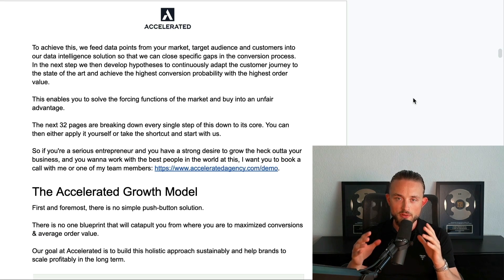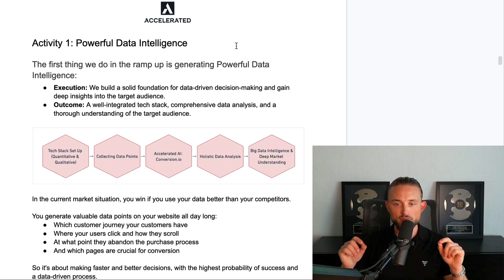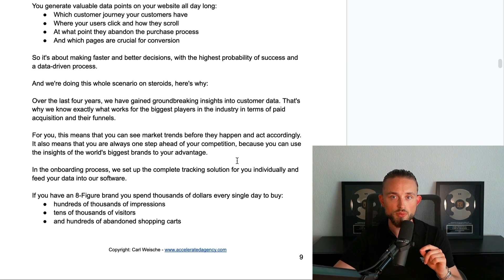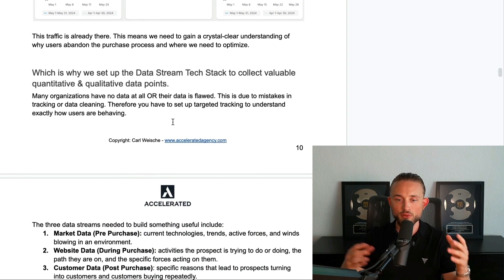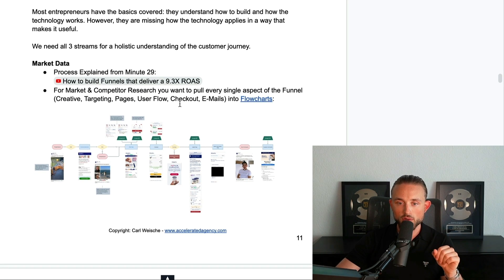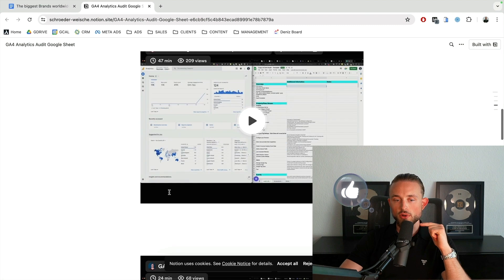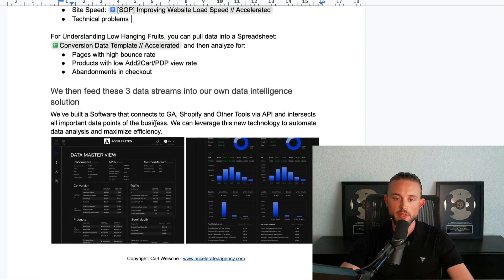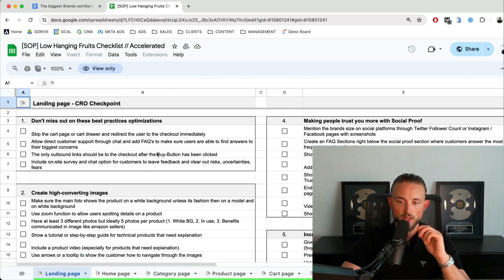How to increase conversion rate with data intelligence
There's one thing that I never spoke about before on my YouTube channel, even though it's one of the most important aspects of CRO. It allows our clients and the biggest brands in the industry to dominate the market.

I am talking about big data intelligence.

It's a really complex topic, so in this video I broke down the most important things that you need to do. You'll get the exact SOPs, so you can get a better understanding of your target audience and why your customers are buying from you. With that you can optimize your ads and landing pages to better resonate with the people that you actually want to reach, so they buy from you.

Timestamps:
0:00 Intro
0:31 The Accelerated Growth Modell
3:45 Increase conversion rate with data intelligence
7:45 Tracking and data streams
9:15 SOP sharing